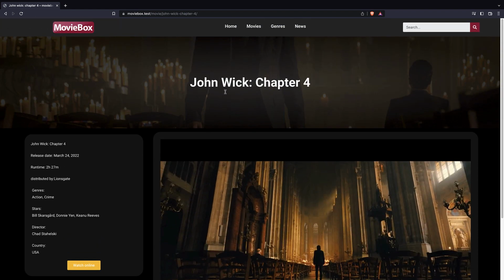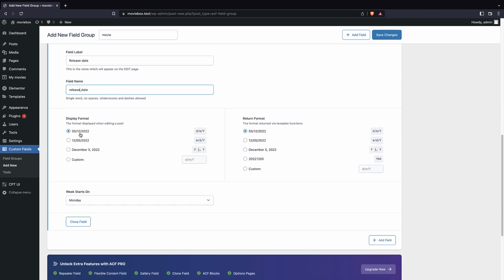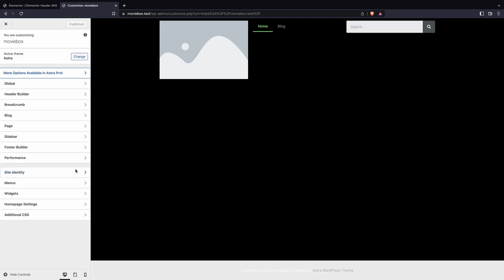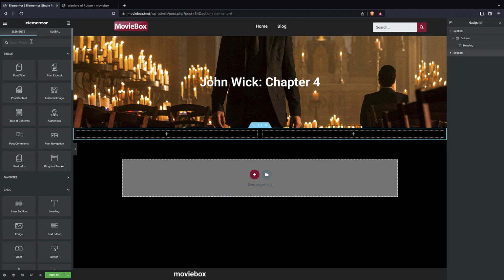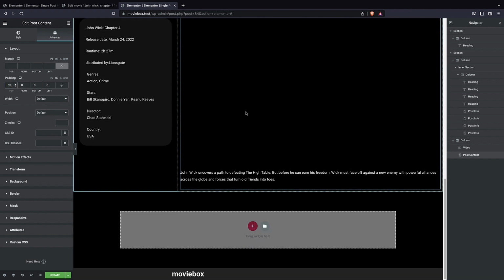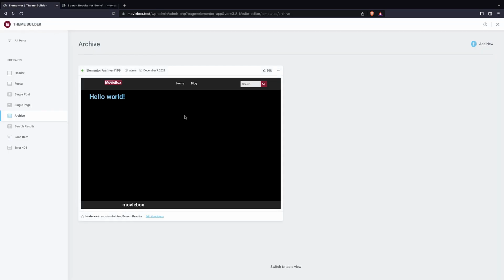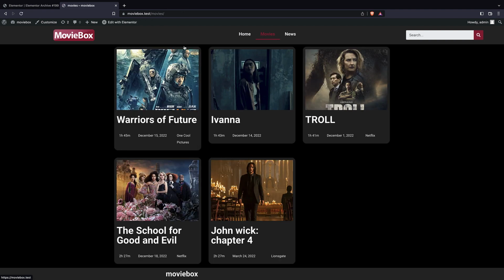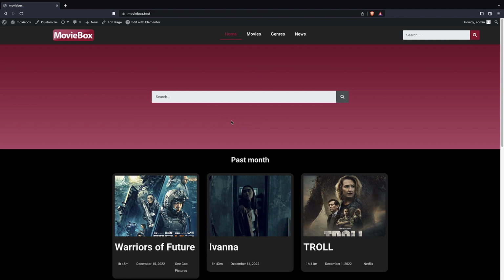How To Build Your Own IMDB-style Movie Archive with WordPress 2023 | No Coding Required!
Get ready to take the WordPress world by storm as we guide you through the process of building your very own movie archive website like IMDb. Don't wait, click now to start your WordPress adventure!

Discover the power of custom post types, custom fields, and Elementor as we take you on a journey to create a movie archive website that will blow your mind. From movie templates to archive pages, genres, and a front page, we'll show you how to bring your movie collection to life with a website that will impress movie lovers everywhere.

Installing required plugins: 00:48:00
Installing the theme: 05:04:00 #1
Basic theme setup: 05:40:00 #2
Setting up the custom post type: 08:32:00 #3
Creating custom header and footer: 29:54:00 #4
Creating the movie template: 42:50:00 #5
Final touches to the movie template: 01:02:00 #6
Creating the movie archive page: 01:11:00 #7
Redesigning the movie archive page: 01:30:00 #8
Creating the genres page: 01:39:00 #9
Creating the front page: 01:46:00 #10